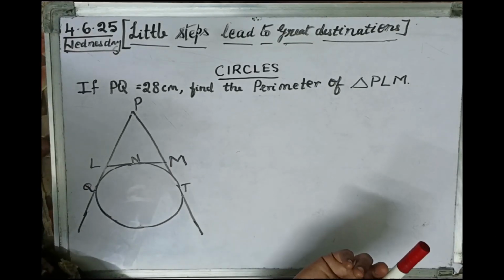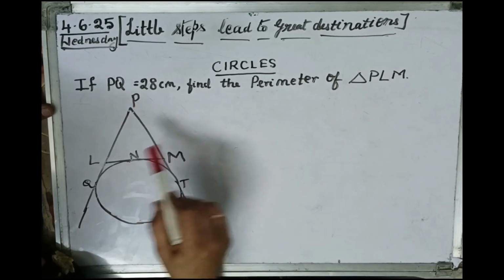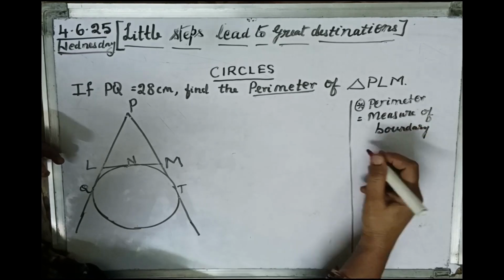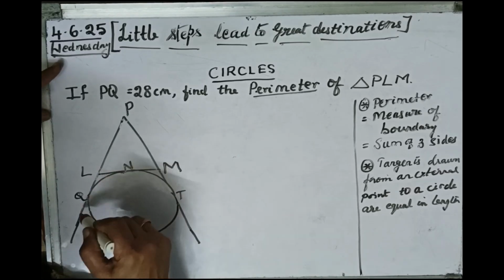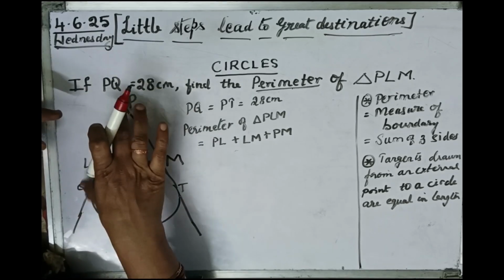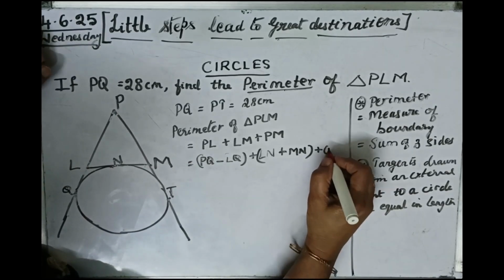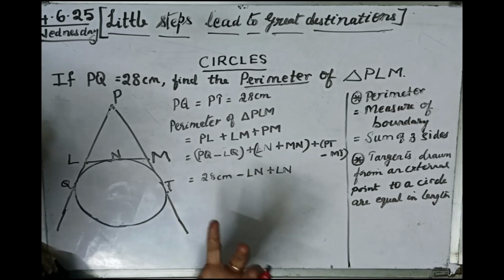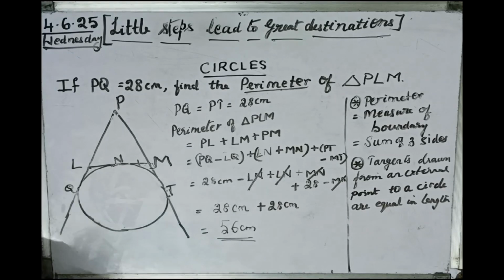Circles ➡️ simplified step by step!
HAPPY HOMEWORK GUIDANCE
Hey I'm your friend MAX
📌12+years of expert maths coaching
📌clear concepts. strong scores. happy minds.
WHERE MATH PHOBIA ENDS AND SUCCESS BEGINS🏆
where I'll be posting regular math related content
Thankyou!